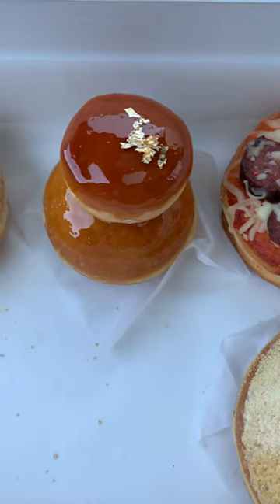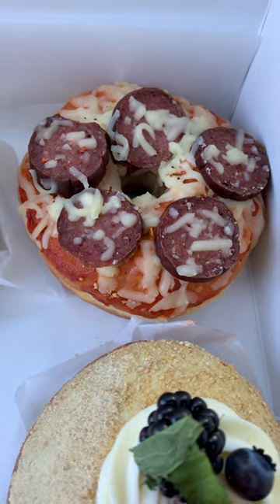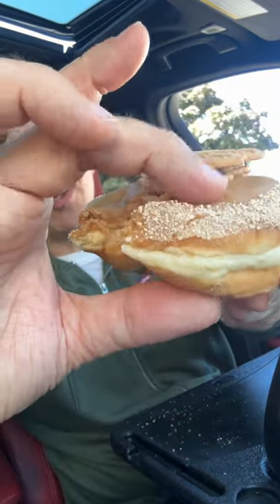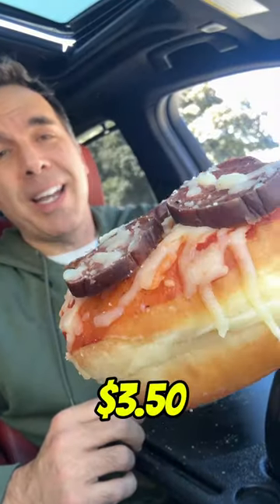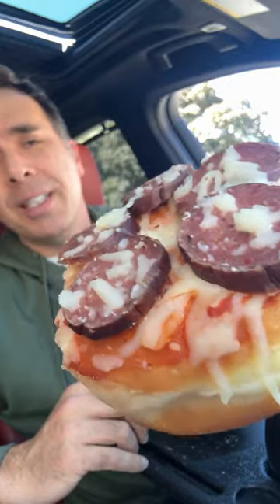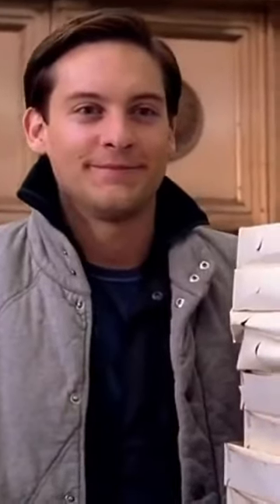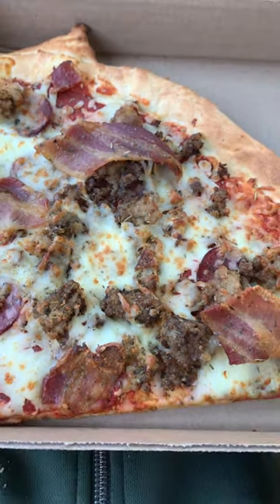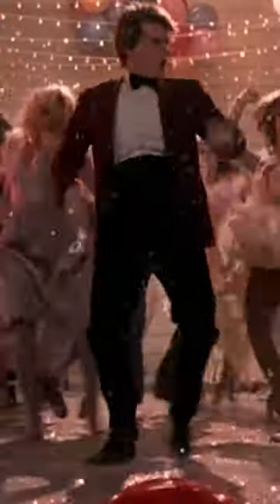Too Good to Pass Up: Doughnuts and Pizza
After meeting with some clients, the proximity to Vandals Doughnuts and Stone  Pizza was too much to resist.   I've indulged in both locations before but this time I had to try the Pizza Doughnut, leading me to the meat lovers at Stone Pizza.  It was the perfect day!!